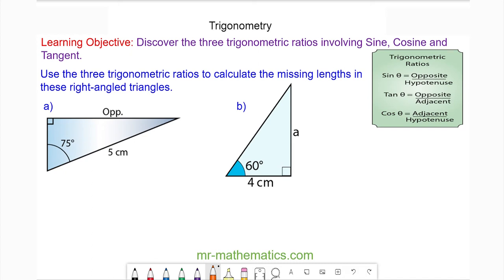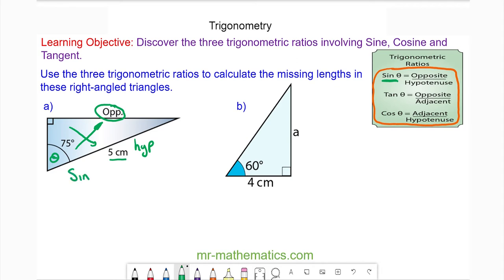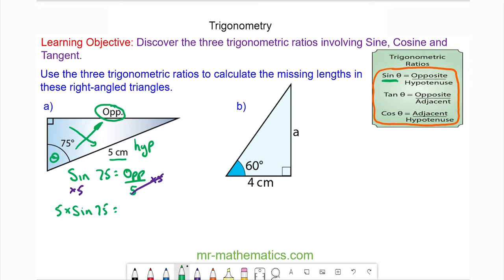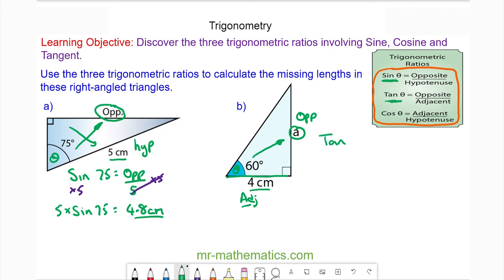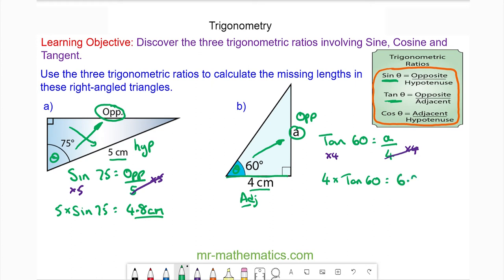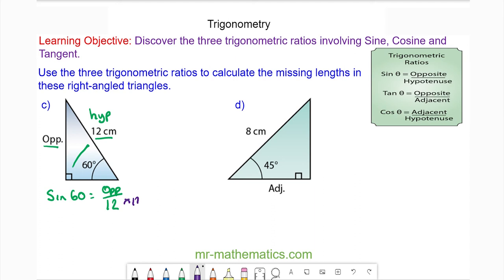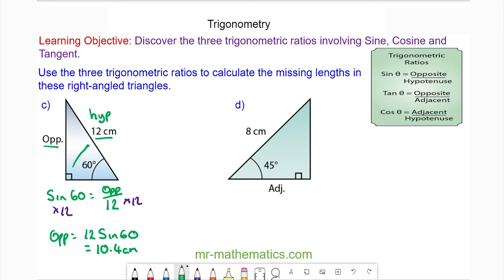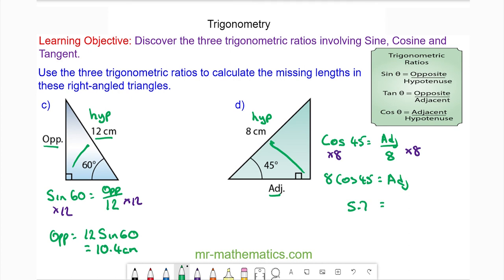Calculating lengths of right-angled triangles using trigonometry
How to use sin, cos and tan to calculate a length in a right-angled triangle

The full lesson includes a starter, 2 mains, plenary and a worksheet.  Members of Mr Mathematics can download this